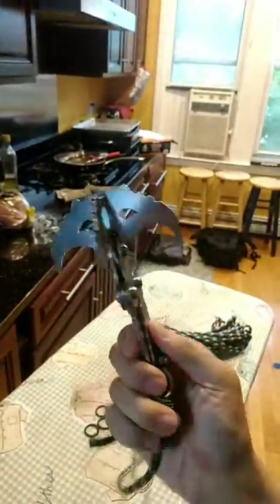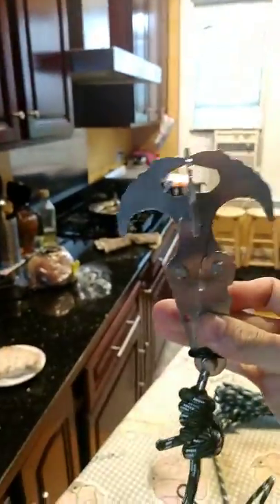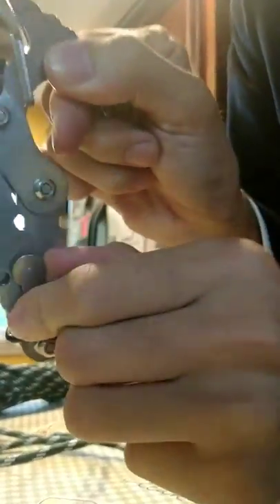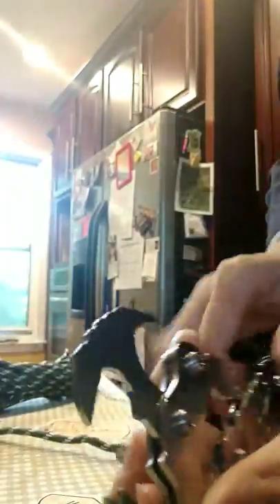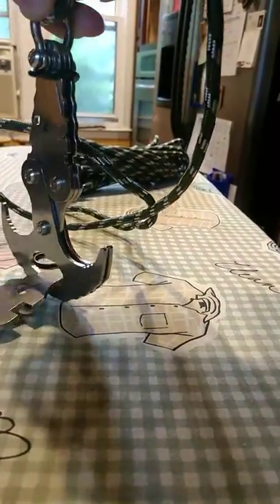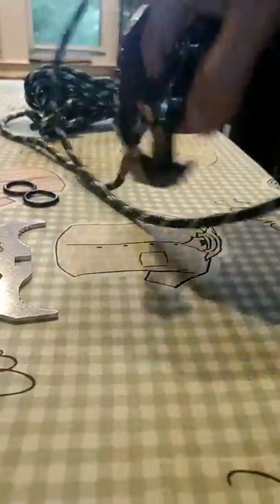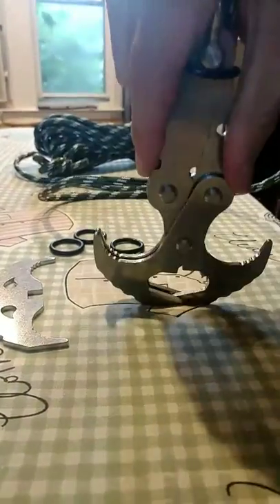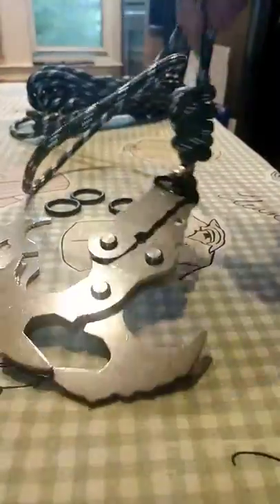Geoz Multifunctional Grappling Hook Product Demo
Testing and demonstration of the grappling hooks mechanisms